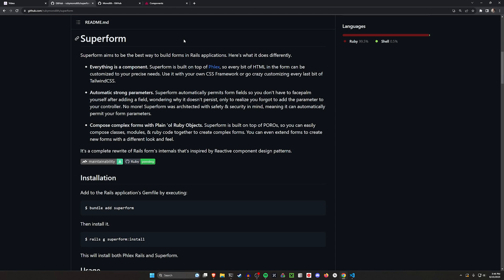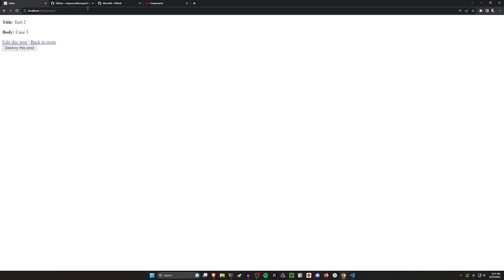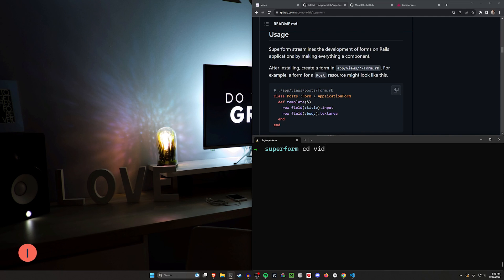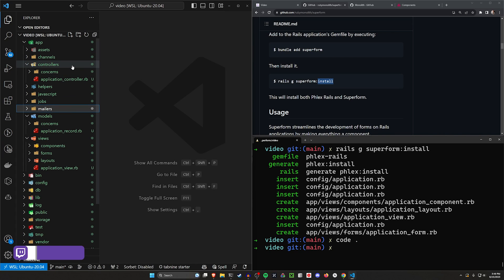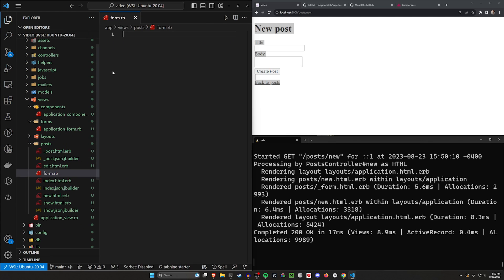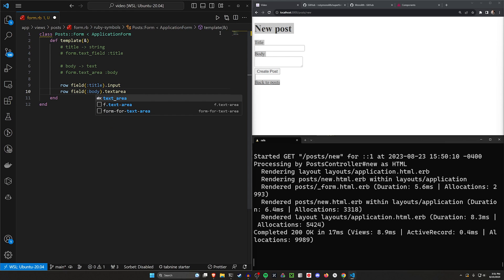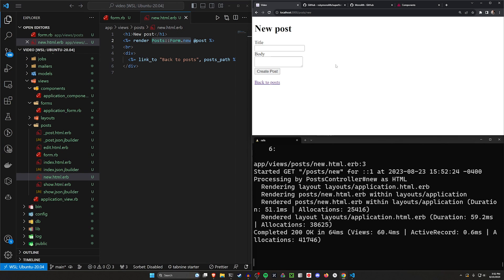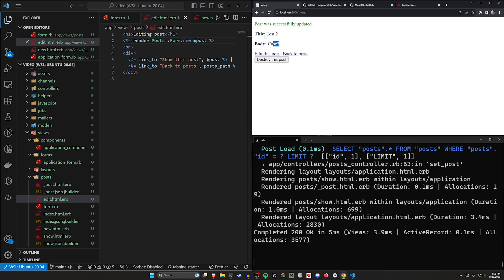Superform Gem for Ruby on Rails 7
Superform is an alternative to formtastic and simple_form for Ruby on Rails 7 that allows you to create PORO Ruby forms.